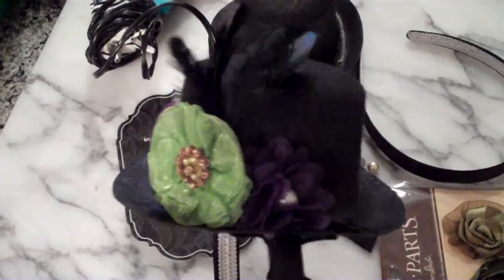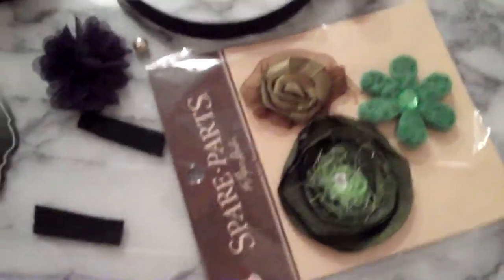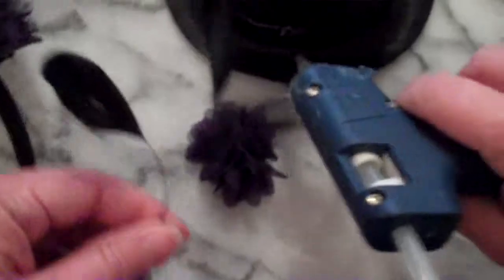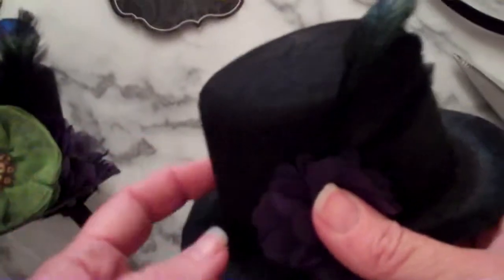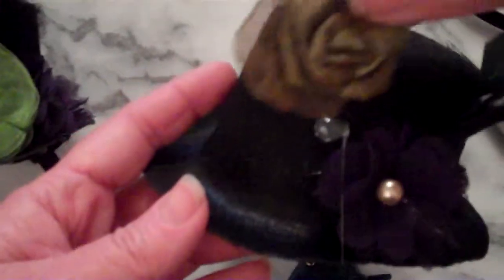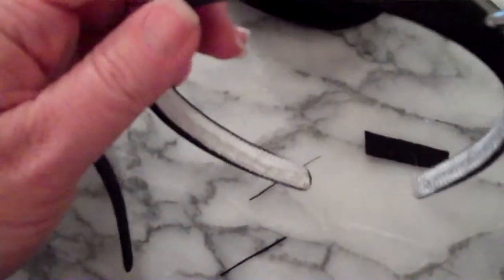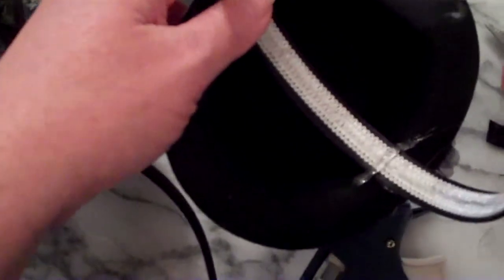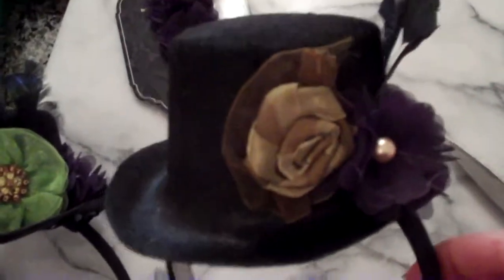Make a Mardi Gras Party Hat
Make a Mardi Gras party hat for just a few dollars!